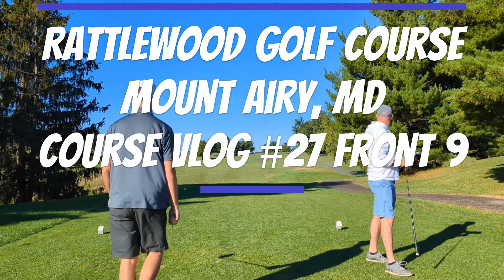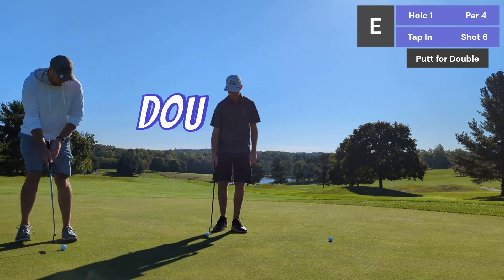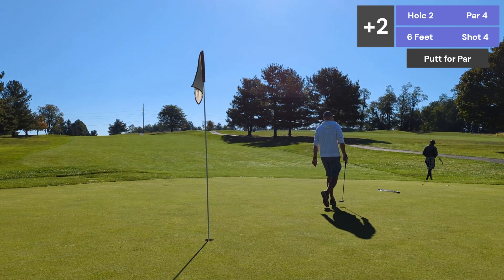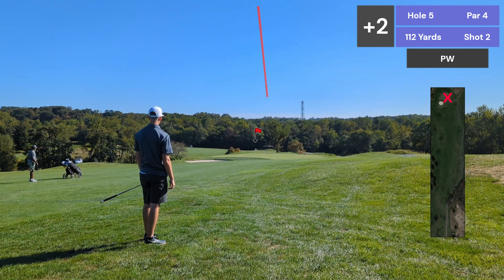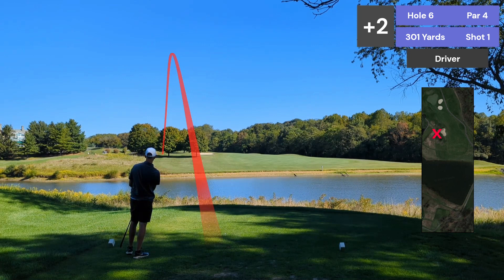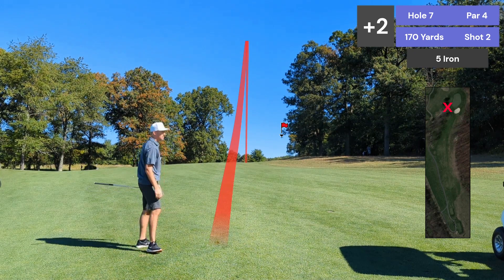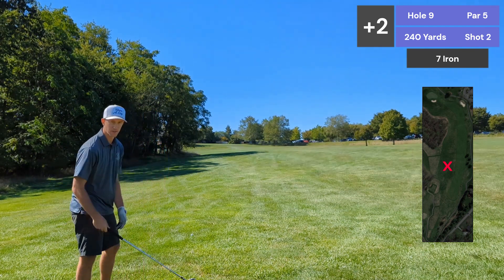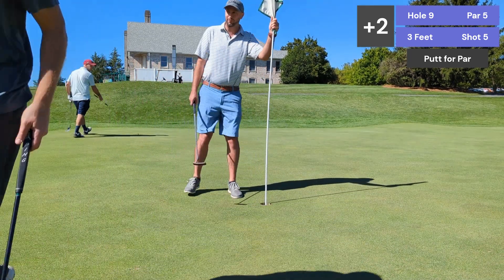Rattlewood Front 9 - Shot by Shot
Rattlewood Golf Course
Mount Airy, MD

Tee Time:  8:56 am
Temperature:  68° F
Wind:  5 - 10 mph

Front 9

Par 71
Gold Tees
6053 Yards
69.5 / 127

Back 9 coming soon!